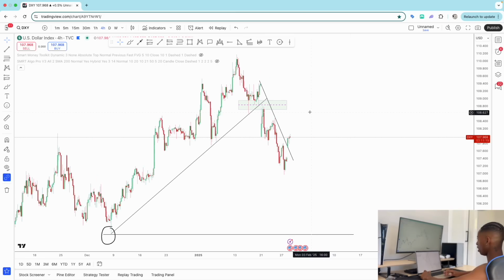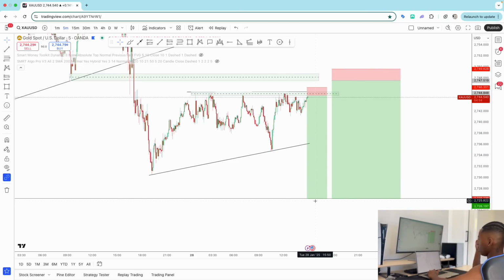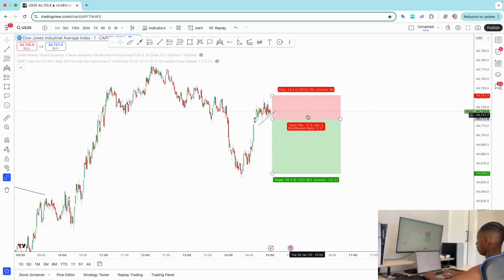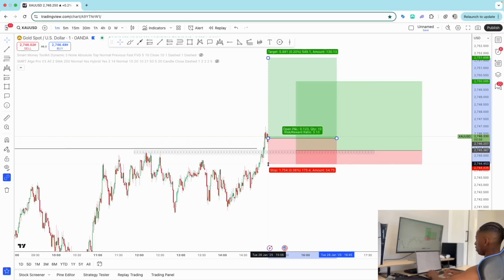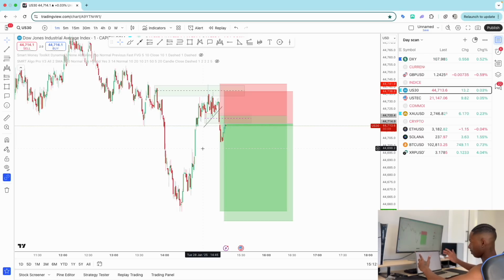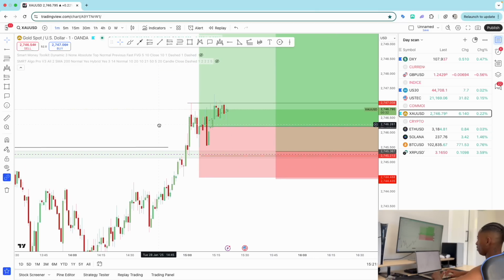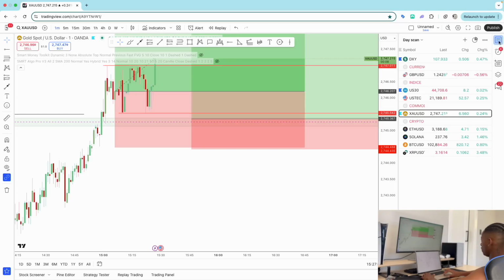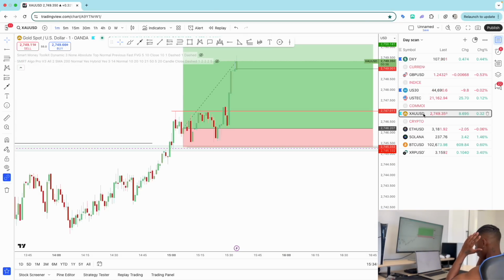🔴 LIVE TRADING: $826 In 17MINS Trading The New York Session